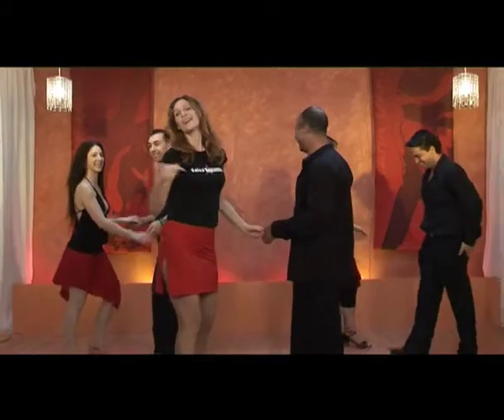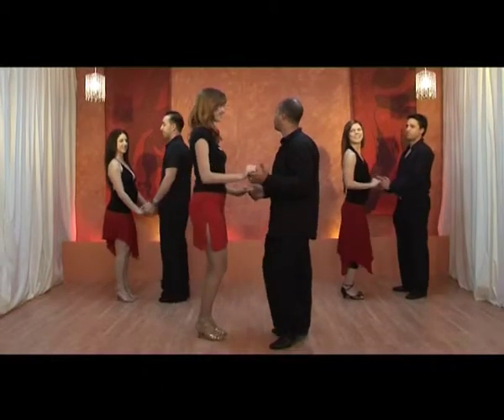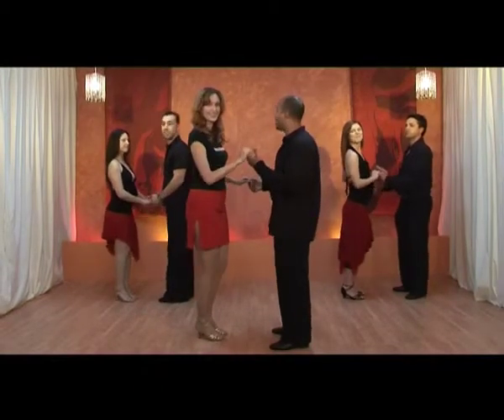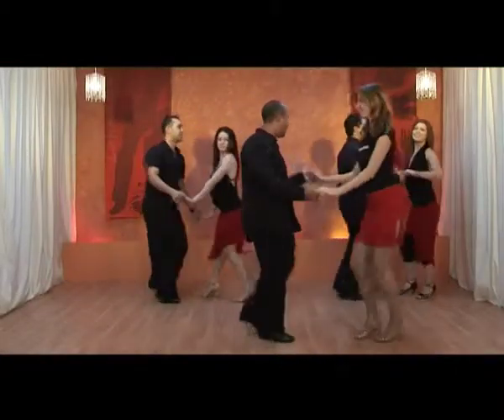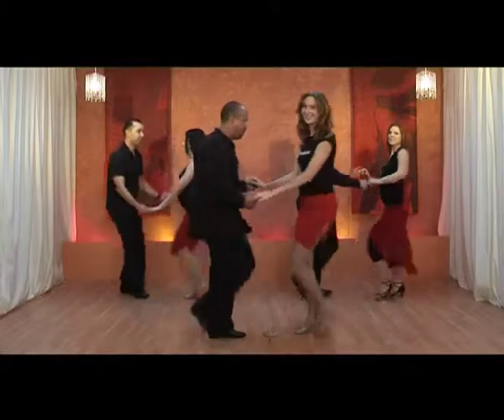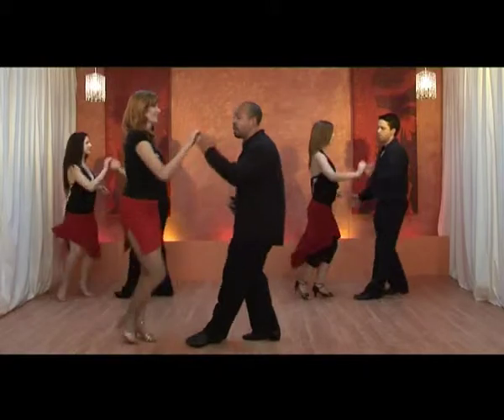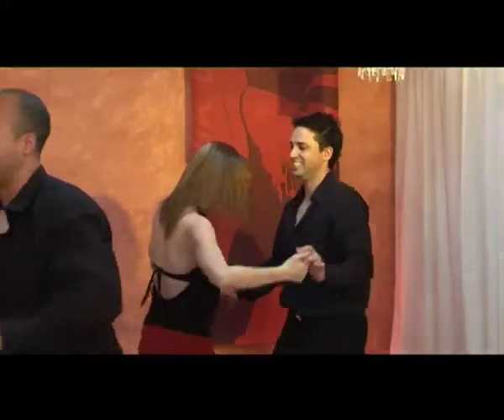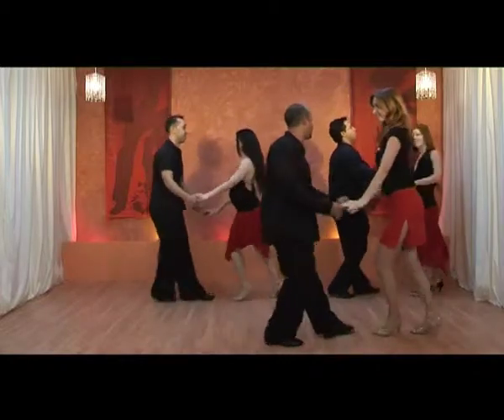Cha Cha Lesson 2 with Sherylanne McLeod and Rob Carrion from LDTV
Join the Cha Cha class with Sherylannce McLeod and Rob Carrion!